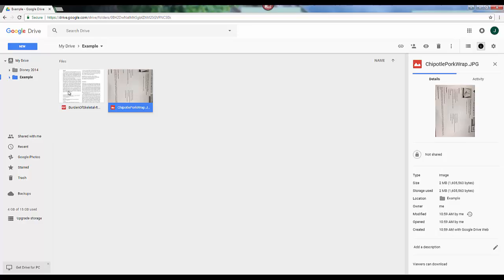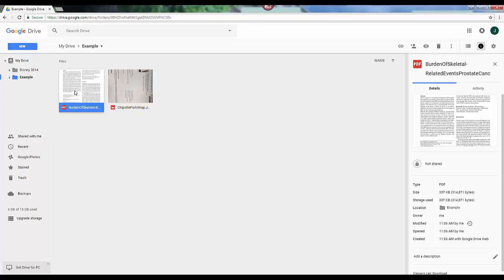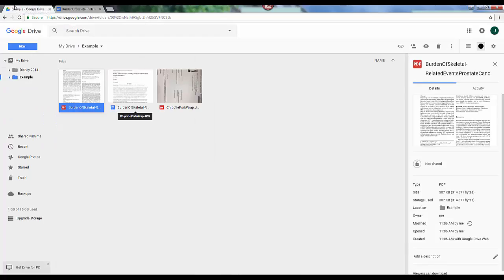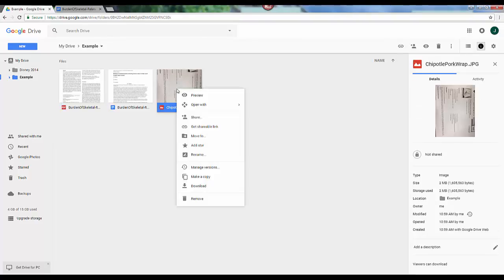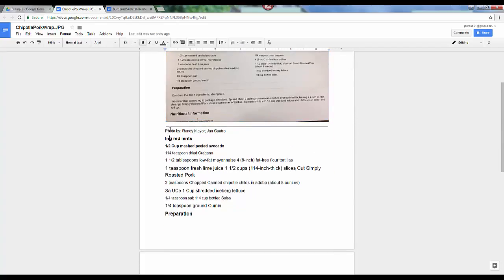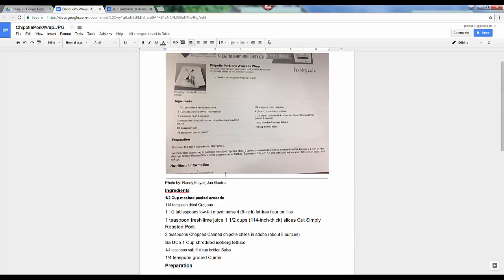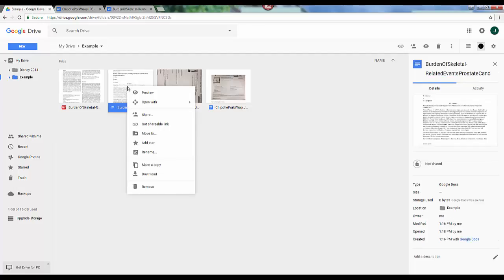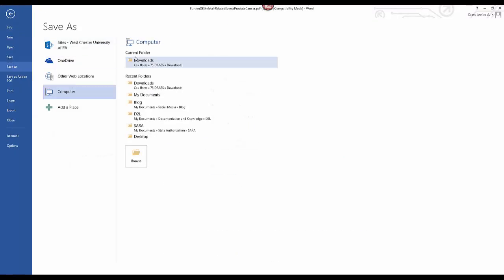Converting PDF and Image Files on Google Drive